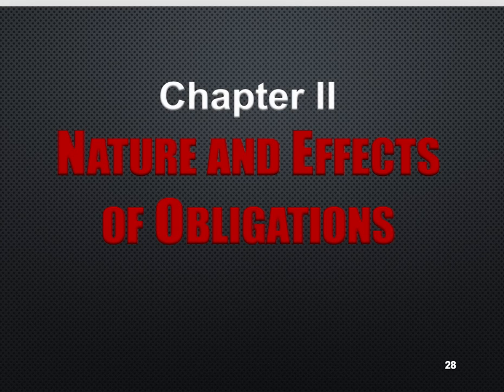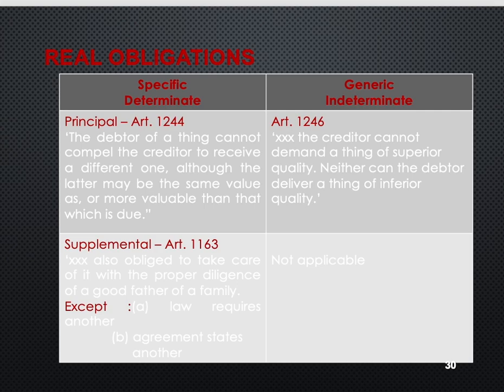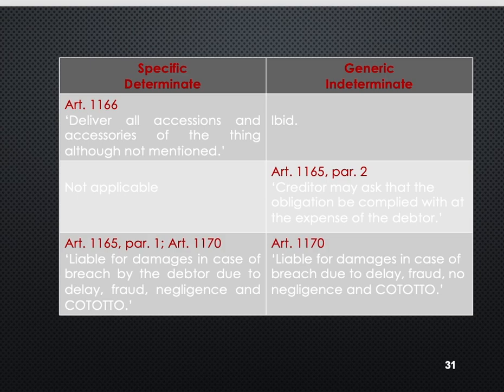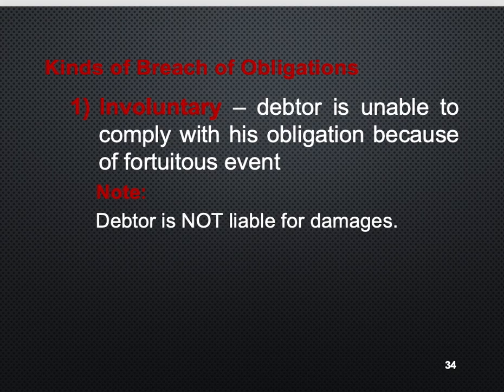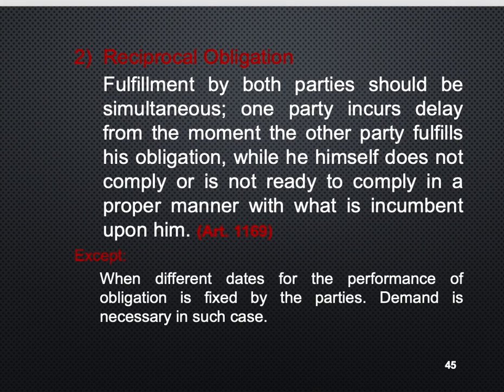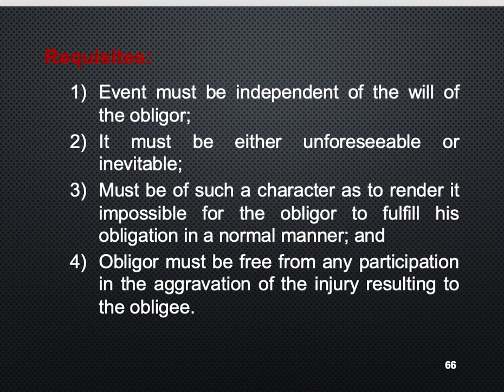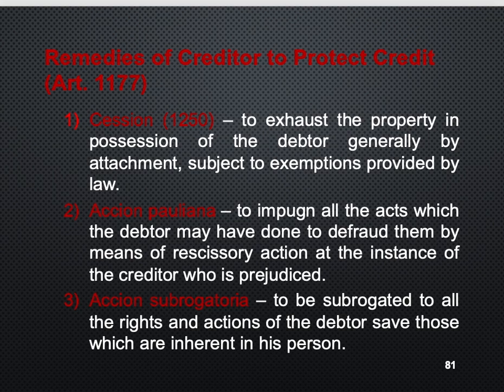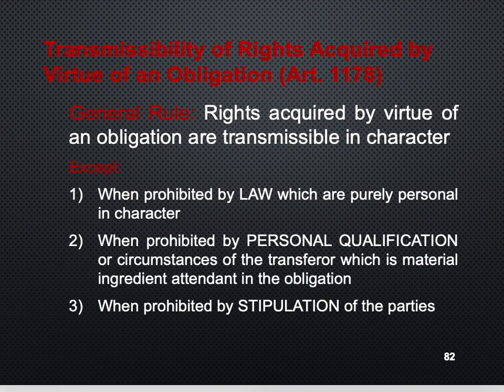Nature and effects of obligations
CHAPTER 2 of Obligations and Contracts